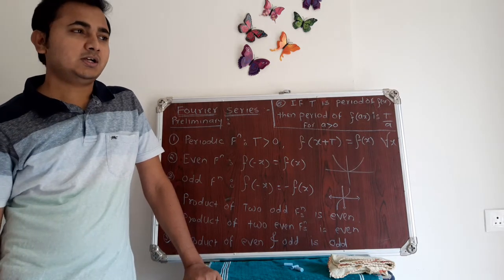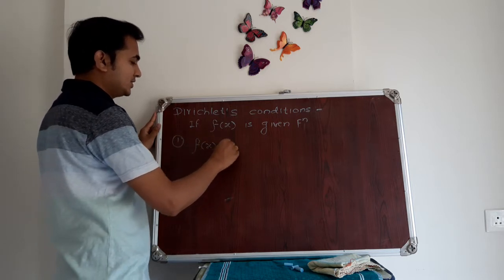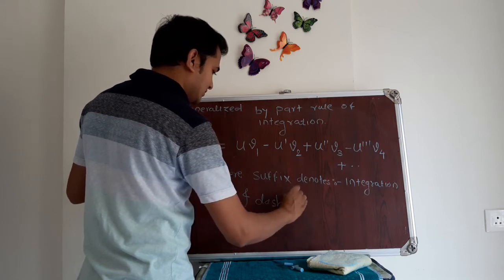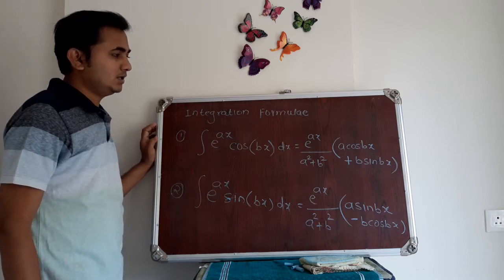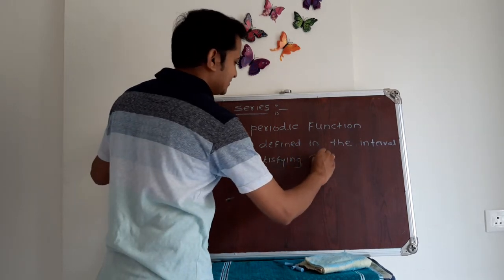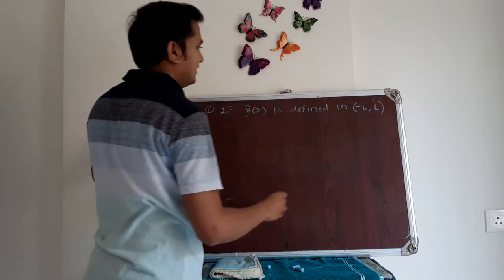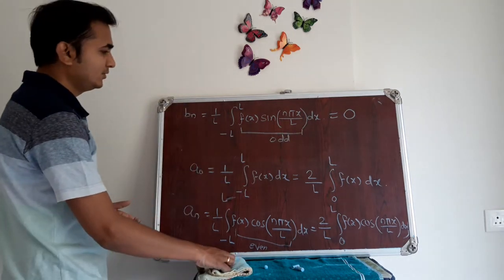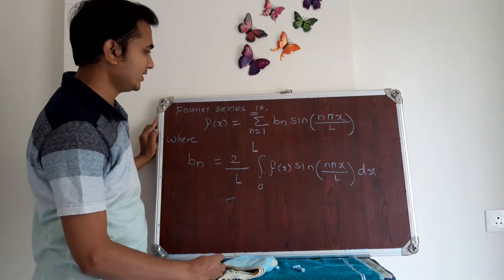Fourier series (lecture 1)